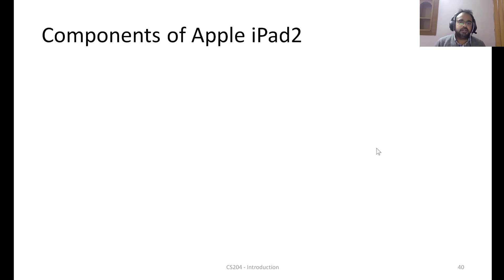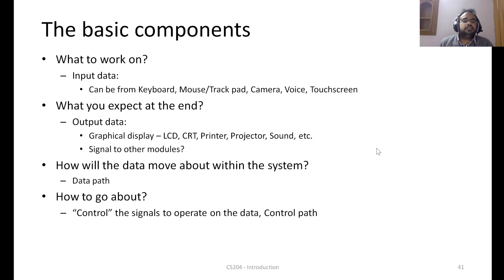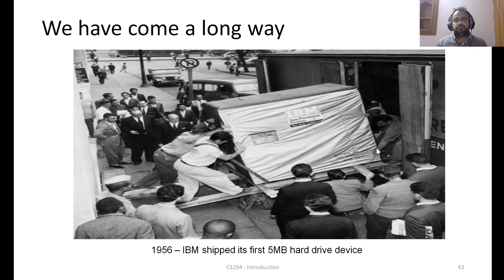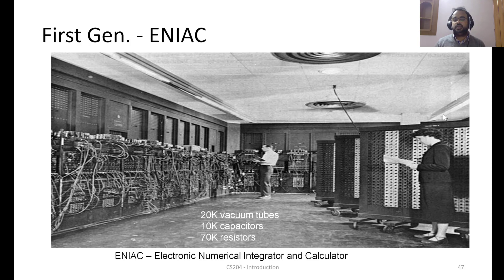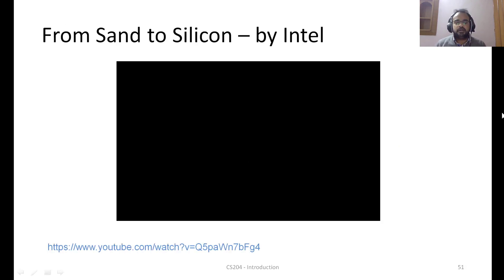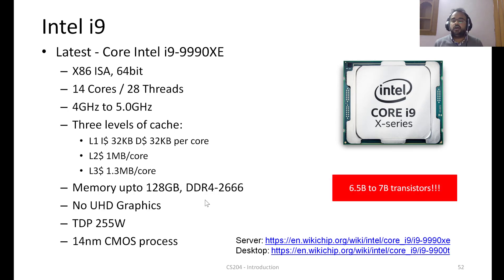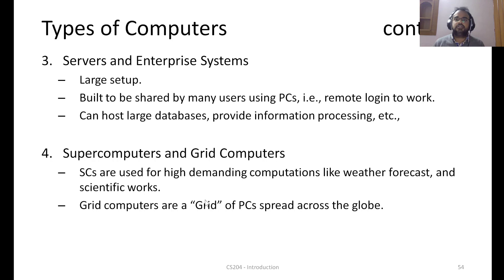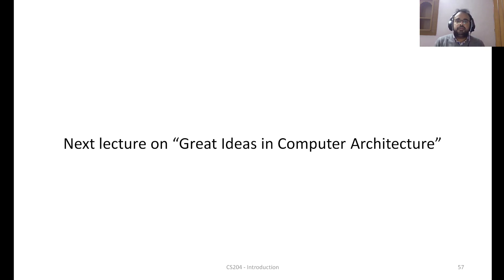CA:M0:Lec2: Introduction - Components of a Computer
Dear students,
In this lecture we continue with introduction.